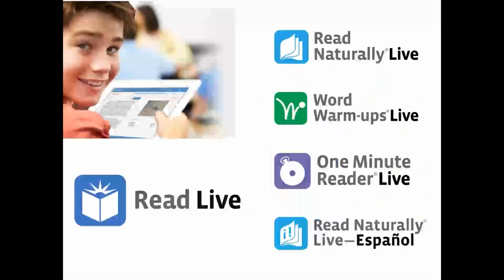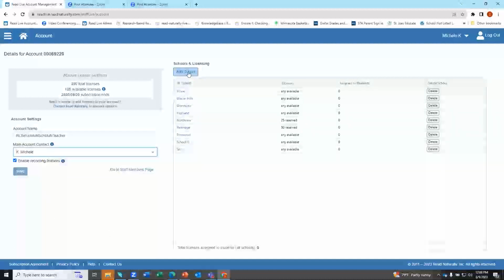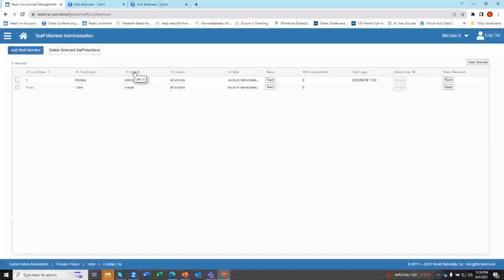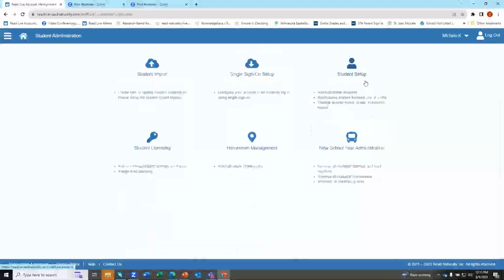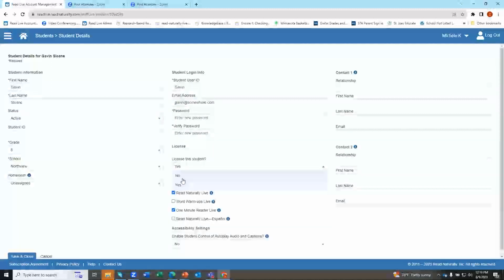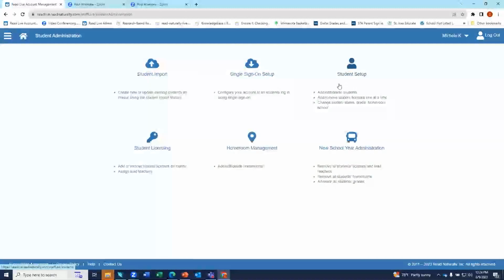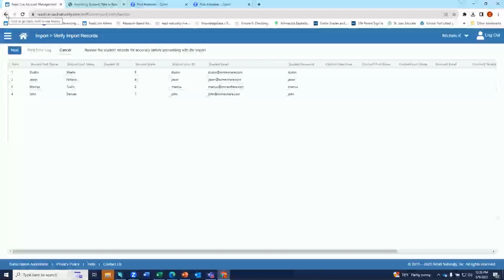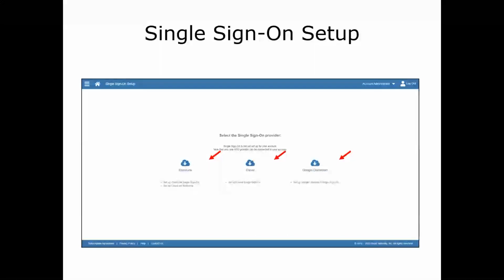Back to School with Read Live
This webinar provides a description and demonstration of the account maintenance and setup activities that Read Live administrators and other staff members need to perform at the beginning of a new school year.

Topics covered:
• Overview of the Staff Module
• Staff roles
• Advancing grades and reassigning licenses
• Licensing
• Single sign-on options
• Importing and exporting data
• Distance learning features
• Training staff members
• New features and updates